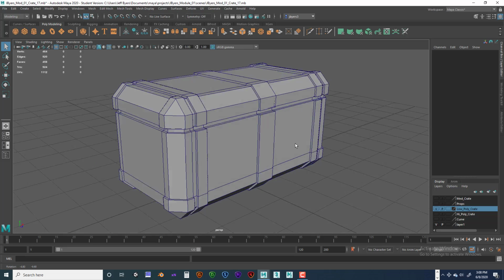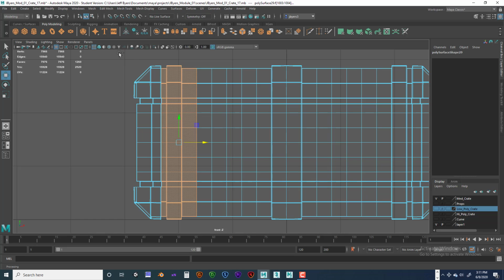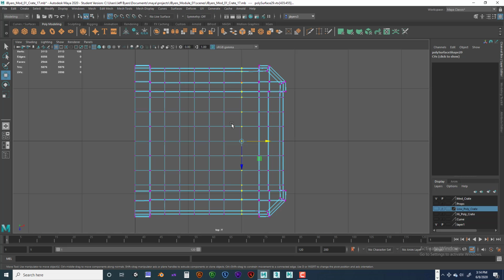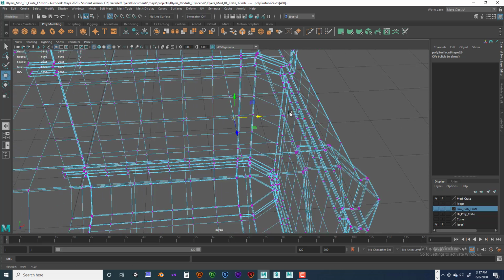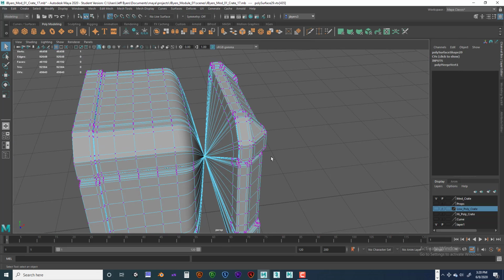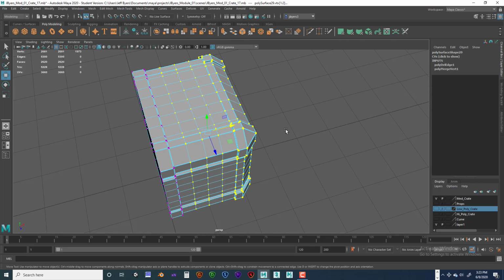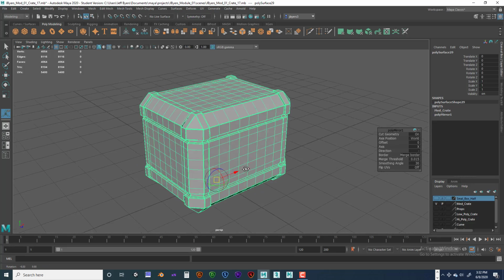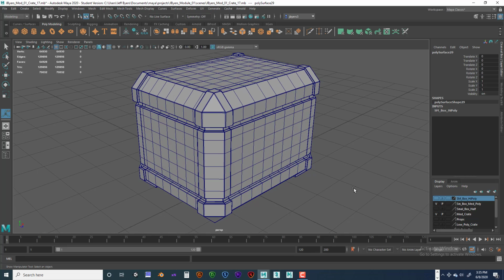ANI 150 Module 06 - Creating A Small Crate